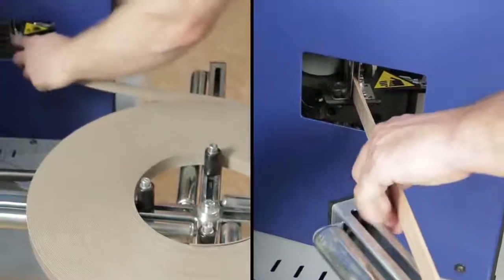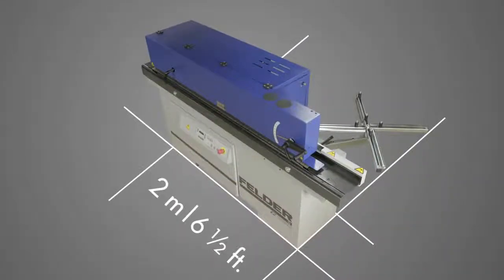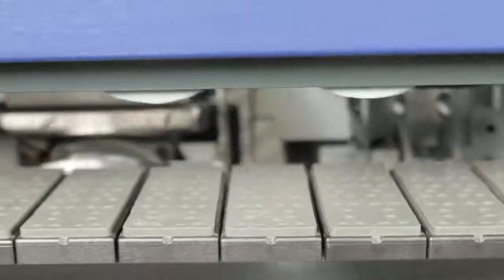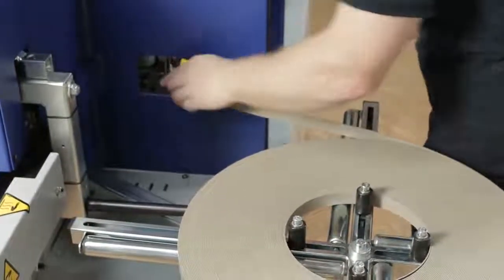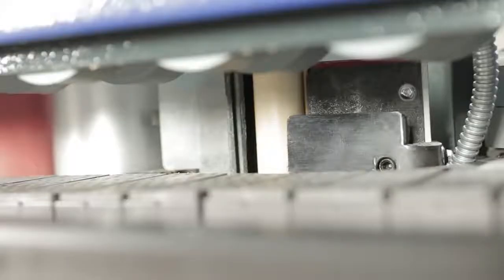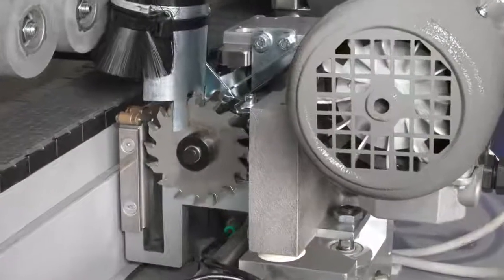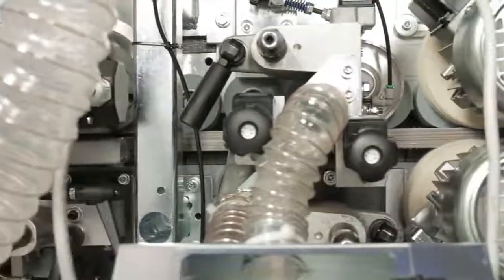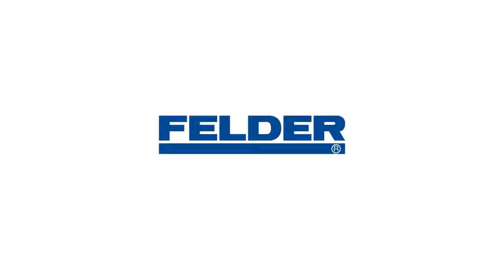Mașină pentru aplicarea automată a foliei pe cant | G 330 | Felder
Cu mașina pentru aplicarea automată a foliei pe cant Felder G 330 poți aplica folie de cant ABS cu grosimea între 0,4-3 mm pe panouri PAL și MDF cu grosimea cuprinsă între 10-45 mm, cu o viteză de avans constantă de 8 m/minut.

Pe lângă grupul de aplicare a cantului, grupul de tăiere din rolă cu ghilotină, grupul de tăiere la capete cu pânze și frezare sus/jos, țicling de rază, mașina poate fi echipată și cu un grup de finisare, în funcție de nevoile tale: țicling de suprafață sau perii textile astfel încât să te bucuri de o finisare completă e piesei.

Descoperă gama completă de utilaje, scule și accesorii pentru prelucrarea lemnului Felder Group Austria:
- Felder - Utilaje profesionale pentru firme mijlocii
- Format-4 - Utilaje industriale pentru firme mijlocii și mari
- Hammer - Utilaje profesionale pentru firme mici
- Mayer - Fierăstraie industriale de tăiat în pachet